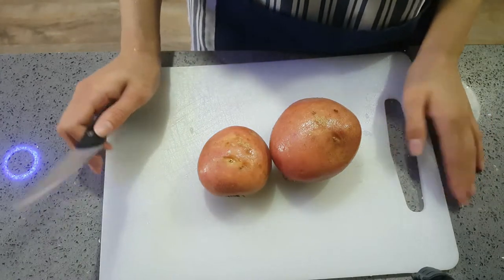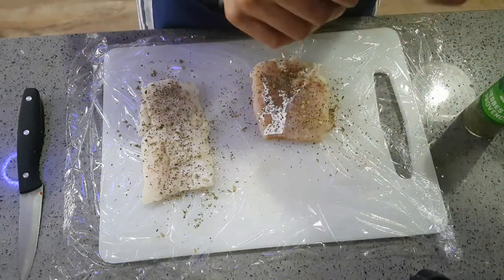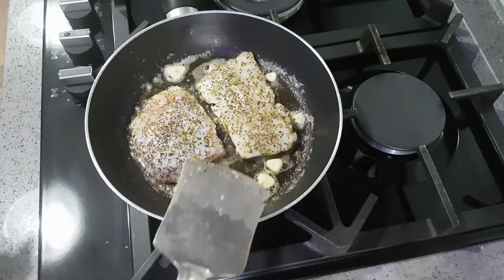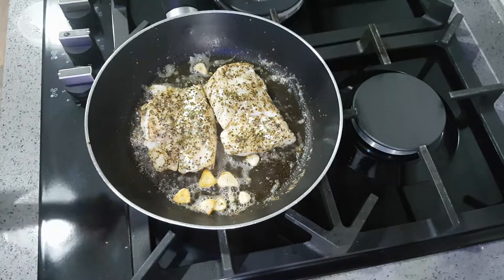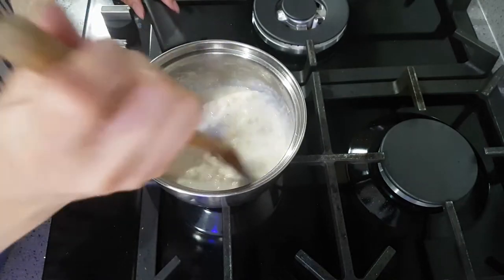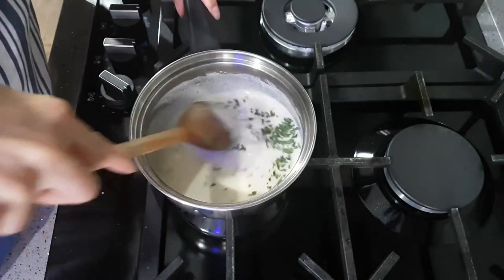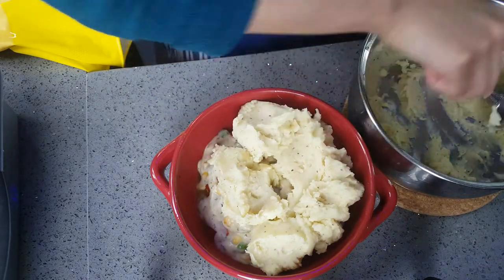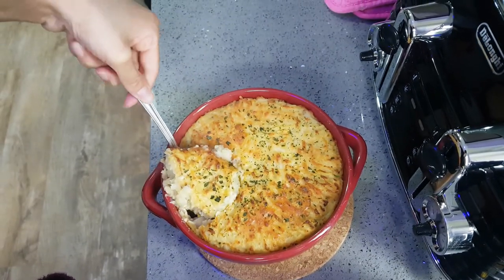Fish Pie - Recipe! Annie's Kitchen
Hello and welcome back to my kitchen!
I decided at the last minute to make a creamy fish pie, with parsley sauce and plenty of creamy mashed potatoes with cheese...It was super comforting and really simple to make, so try it out!